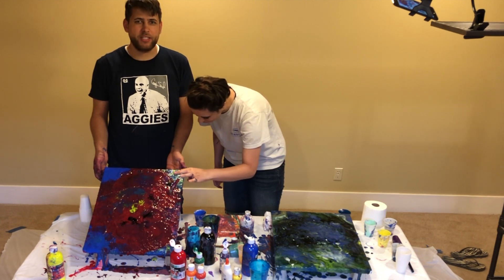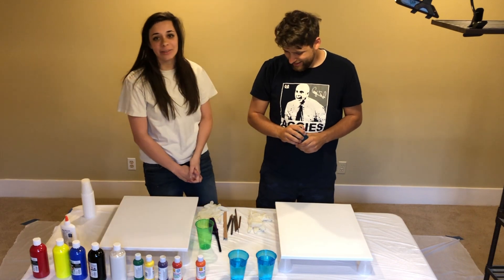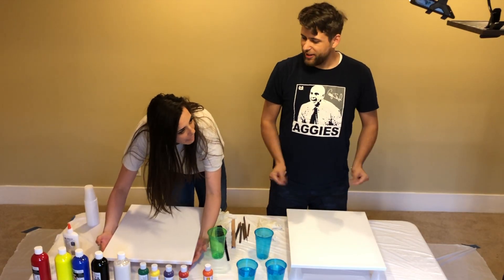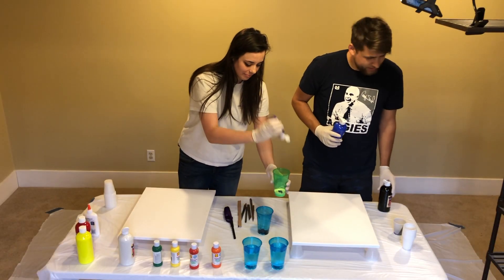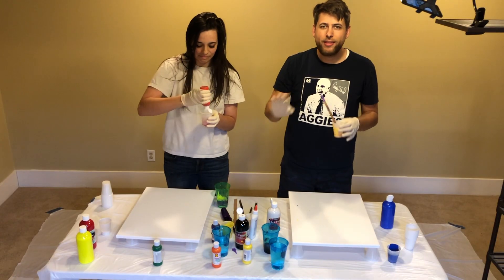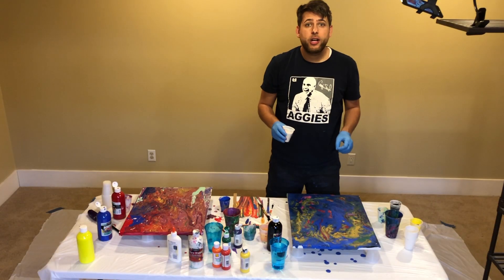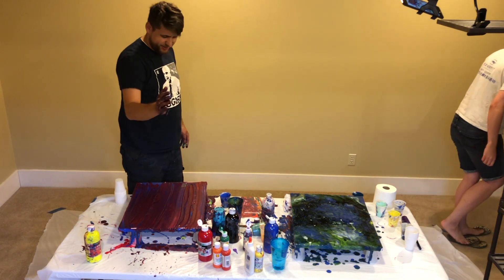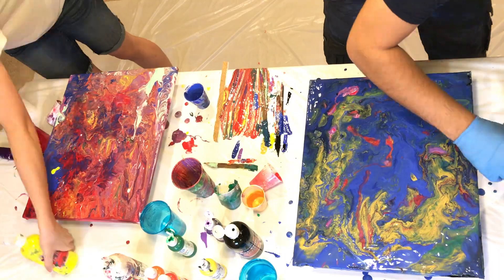Acrylic Pour Painting FAIL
No. 76

Welcome to our first attempt at acrylic cup pouring! We failed hardcore. It was still fun, so we made this blooper reel for you to watch. Bask in our glorious failure, gaze upon our terrible paintings, and laugh along with us or at us, because we think we’re hilarious.

What worked? What went wrong? Did you fail as miserably as we did? Do you have any tips?

For more glorious videos…